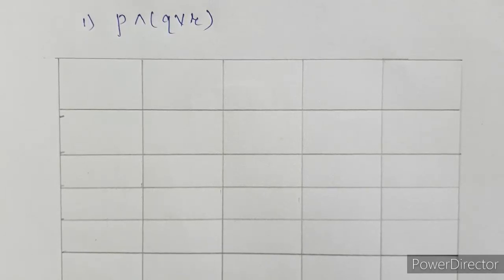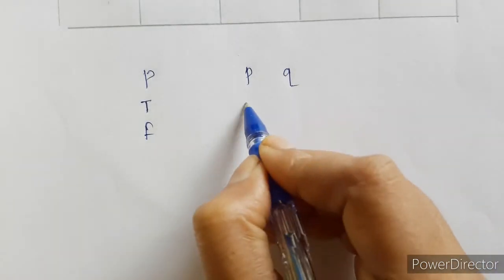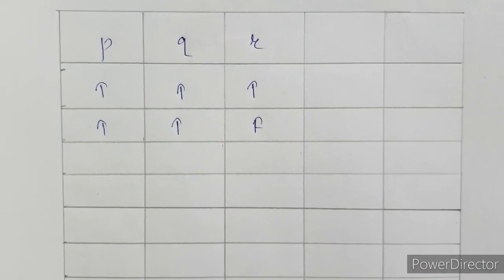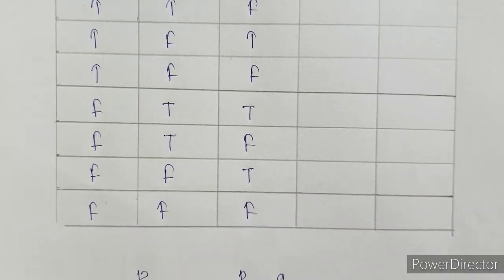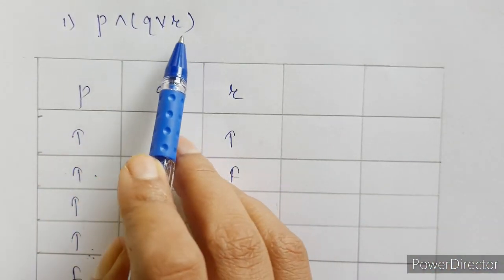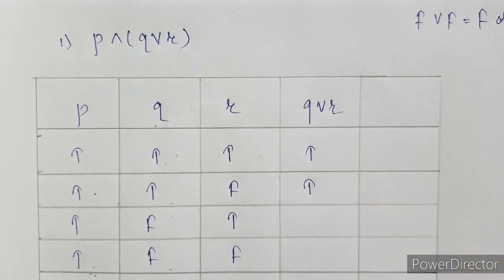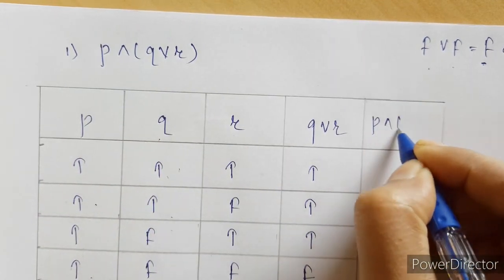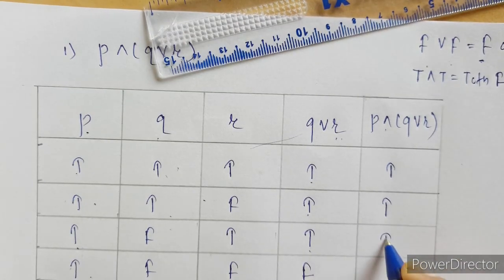Mathematical Logic -7(iii)/ Propositions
Propositions
Examples with 3 sentences